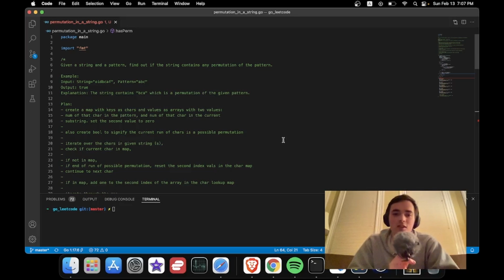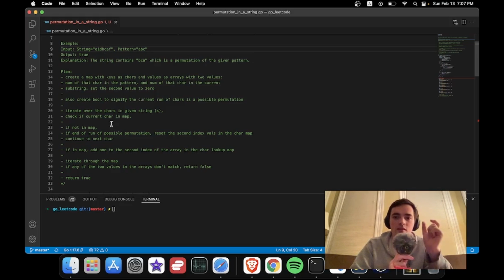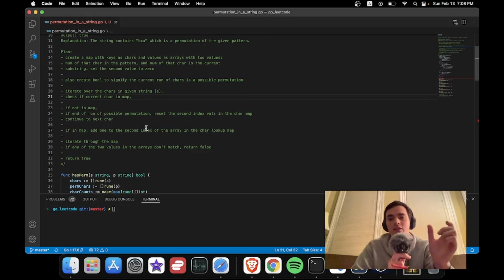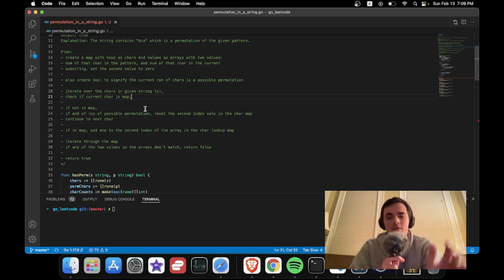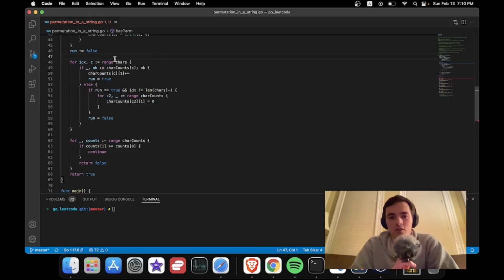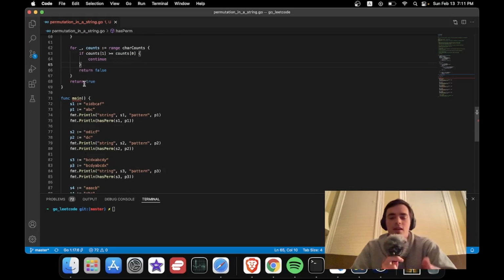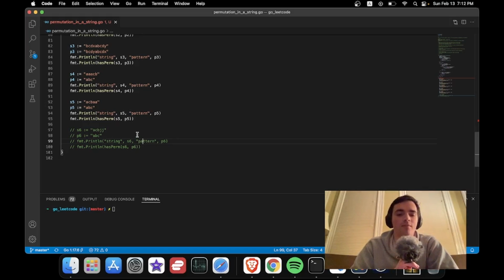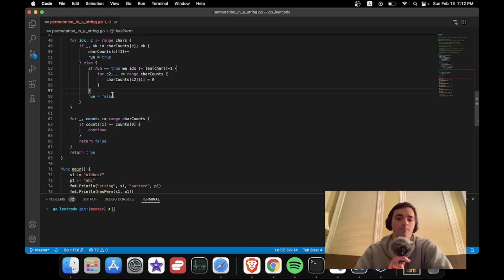[alGo problem #7] permutation in a string